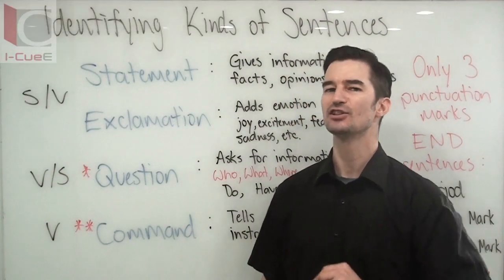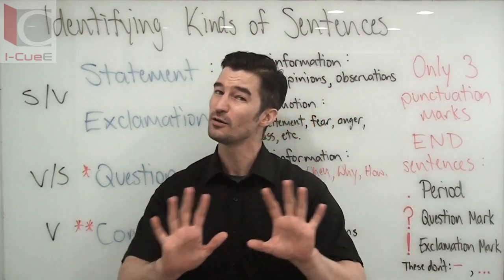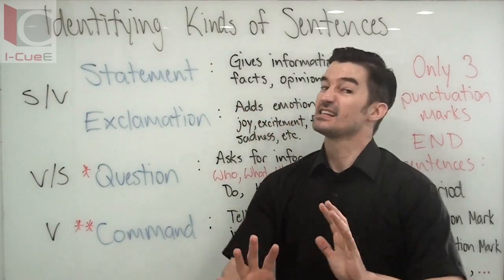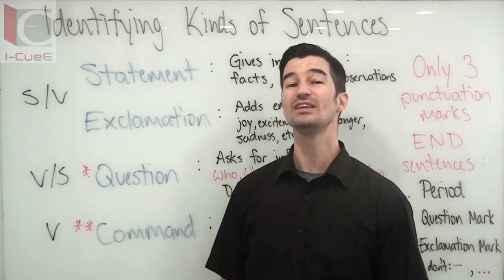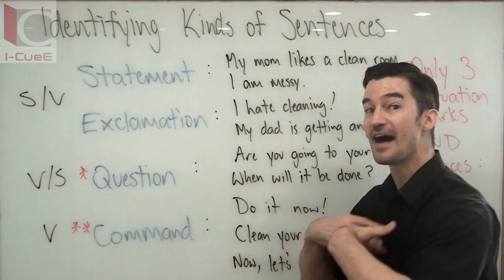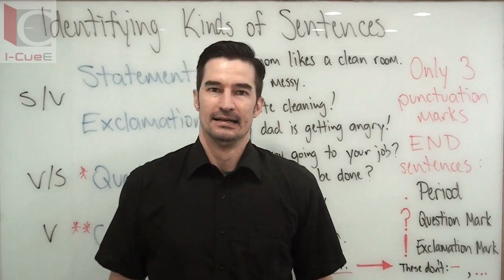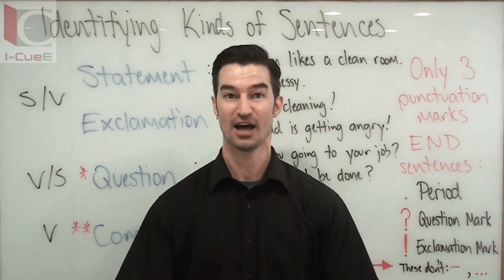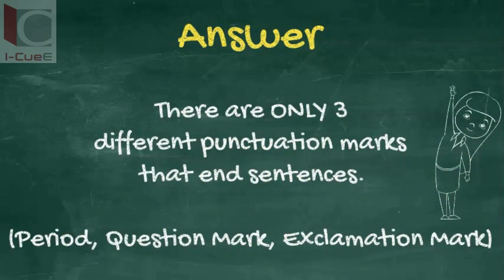G3W2 Identifying Kinds of Sentences